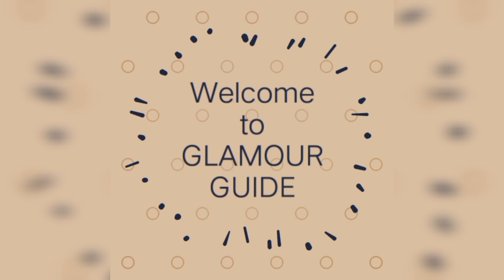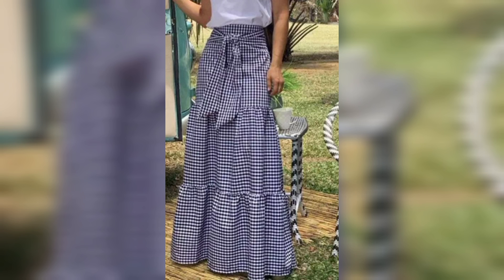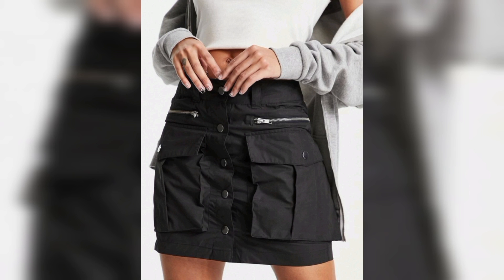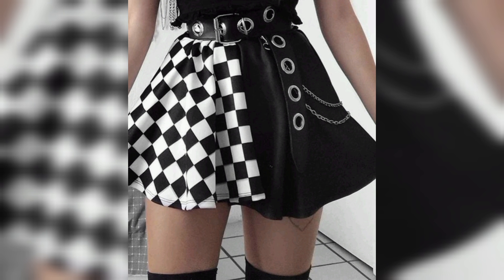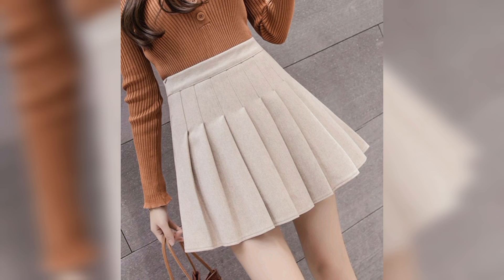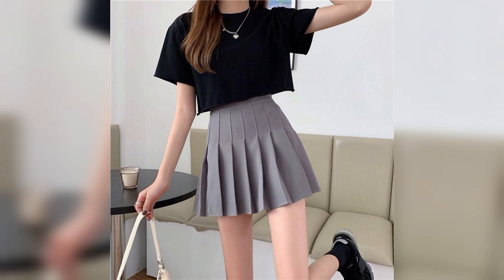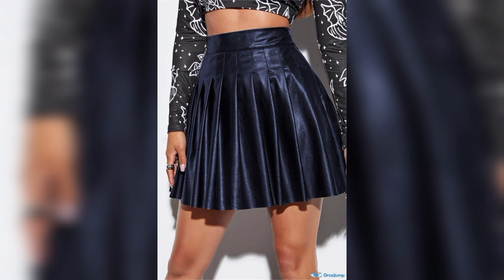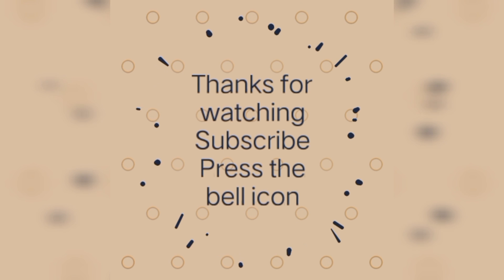Chic and Youthful Trendy Short Skirts for ladies 2023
Ladies skirts are versatile and feminine garments that come in a wide variety of styles, lengths, and fabrics. They are a wardrobe staple for women, offering endless possibilities for creating stylish and elegant outfits. Here is a detailed description of ladies skirts:
Styles: Ladies skirts come in numerous styles, each with its unique silhouette and aesthetic appeal. Some popular styles include:
A-line Skirt: A-line skirts are fitted at the waist and gradually flare out towards the hem, creating a flattering and classic silhouette. They are versatile and can be worn for both casual and formal occasions.
Pencil Skirt: Pencil skirts are fitted and streamlined, hugging the body's curves. They typically fall at or below the knee, creating a sleek and sophisticated look. Pencil skirts are commonly worn in professional or formal settings.
Pleated Skirt: Pleated skirts feature pleats that create a flowing and elegant drape. They can be midi or maxi length and come in various fabrics, adding movement and texture to the outfit.
Flared Skirt: Flared skirts have a fitted waist and flare out dramatically, creating a feminine and playful silhouette. They can be mini, midi, or maxi length, offering versatility for different occasions.
Wrap Skirt: Wrap skirts have a front closure that wraps around the waist, creating a stylish and adjustable fit. They can have asymmetrical hemlines and are often made from lightweight and flowy fabrics.
Maxi Skirt: Maxi skirts are long and flowy, typically reaching the ankle or floor. They provide a bohemian and relaxed vibe and are perfect for creating a casual or summer look.
Lengths: Ladies skirts come in various lengths, offering options for different preferences and occasions. Common lengths include:
Mini Skirt: Mini skirts are short and typically fall above the knee, creating a youthful and flirty look.
Midi Skirt: Midi skirts fall below the knee and typically end around mid-calf, striking a balance between modesty and style.
Maxi Skirt: Maxi skirts are long and flowy, reaching the ankle or floor. They create an elegant and dramatic effect.
Knee-Length Skirt: Knee-length skirts fall just at or slightly above the knee, providing a versatile and classic length that suits various settings.
Fabrics: Ladies skirts are made from a wide range of fabrics, each offering a unique look and feel. Common fabric choices include:
Cotton: Cotton skirts are lightweight, breathable, and comfortable. They are perfect for casual and everyday wear.
Denim: Denim skirts offer a casual and edgy vibe, providing a versatile option that can be dressed up or down.
Silk: Silk skirts have a luxurious and silky smooth feel, adding elegance and sophistication to any outfit. They are often reserved for more formal occasions.
Chiffon: Chiffon skirts are light and sheer, offering a feminine and delicate appearance. They are popular for creating romantic and ethereal looks.
Wool: Wool skirts provide warmth and are commonly worn during the colder seasons. They come in various styles and textures, suitable for both casual and formal wear.
Details and Embellishments: Ladies skirts can feature various details and embellishments to enhance their overall look. Some common details include:
Ruffles: Ruffled skirts have layers or tiers of fabric that create a playful and feminine texture.
Embroidery: Embroidered skirts feature intricate designs or patterns stitched onto the fabric, adding a touch of artistry and uniqueness.
Prints: Skirts can come in a wide range of prints, including floral, animal, geometric, or abstract patterns, allowing for individual expression and style.
Buttons and Zippers: Skirts may have decorative buttons or zippers that serve as both functional and aesthetic elements.
Versatility: Ladies skirts are incredibly versatile and can be styled in numerous ways. They can be paired with blouses, shirts, sweaters, or crop tops, offering endless possibilities for creating both casual and dressy outfits. Skirts can be worn with heels for a sophisticated look, with flats for a more casual vibe, or with boots for a trendy and edgy appearance.
Ladies skirts are a fashion staple that allows women to express their personal style, femininity, and individuality. With their diverse styles, lengths, fabrics, and details, skirts offer an array of options to suit different body types, occasions, and fashion preferences. Short ladies skirts are trendy and playful garments that add a touch of flirtiness and youthfulness to any outfit. They are typically characterized by their length, falling above the knee or even higher, showcasing the legs and creating a leggy appearance. Here is a detailed description of short ladies skirts: